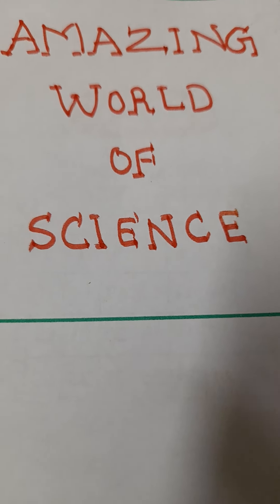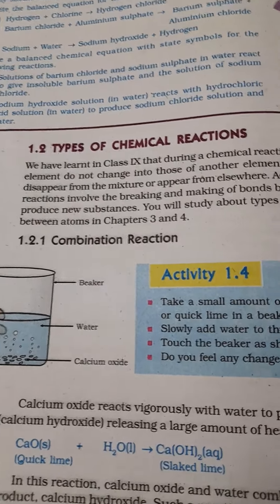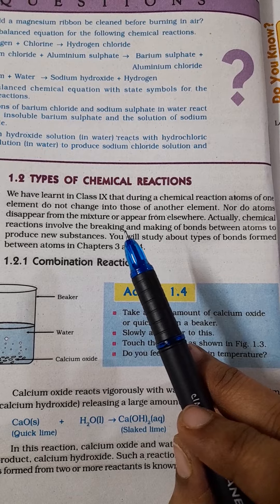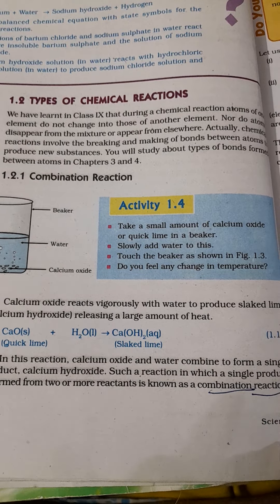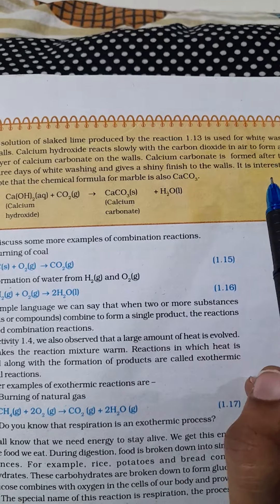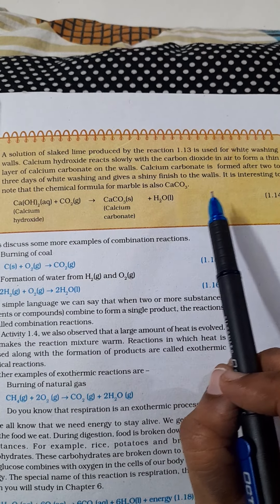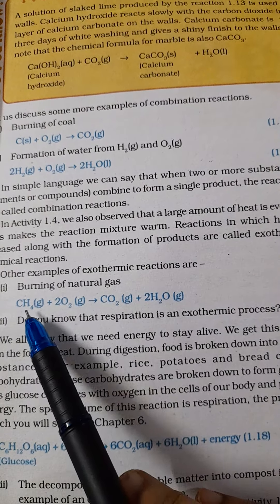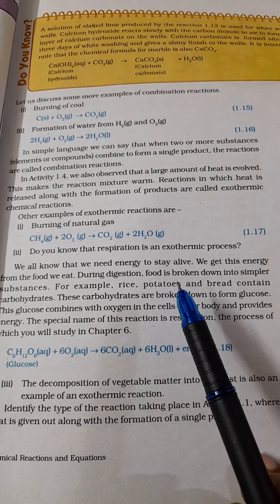NCERT CLASS X || CHEMICAL REACTIONS AND EQUATIONS || CHAPTER 1 || TYPES OF CHEMICAL REACTIONS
Today, I am uploading ,
 first chapter from NCERT Class 10
,Science, Chapter 1.
This is the 3rd part.